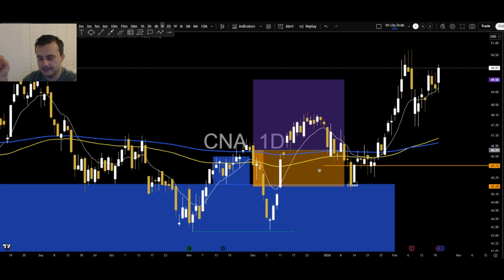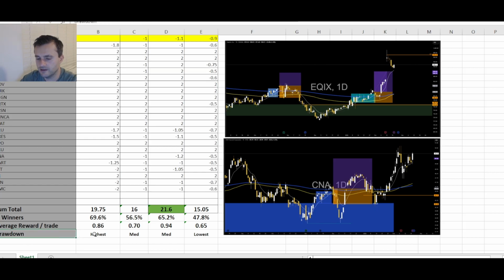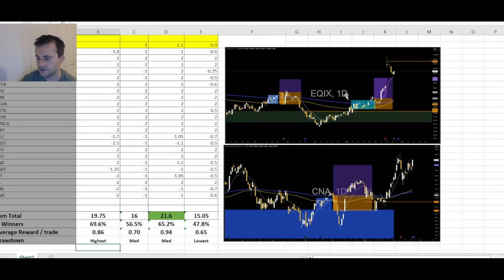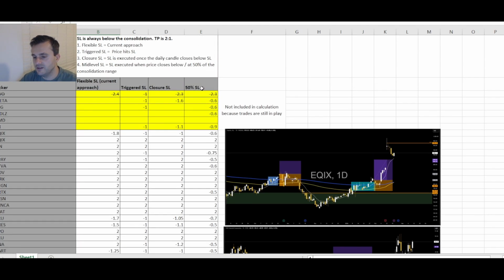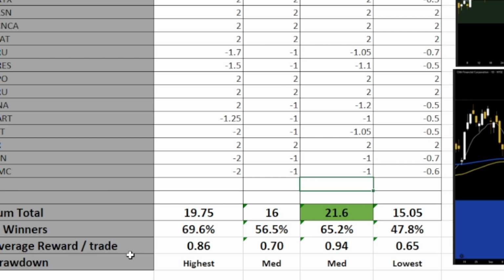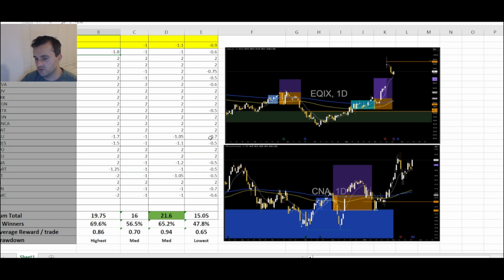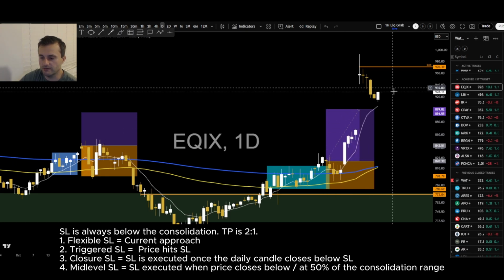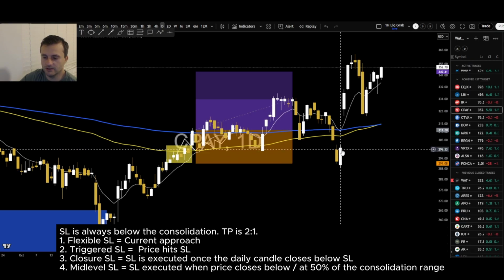I Tested 4 Stop Loss Rules. Only One Made Sense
In this video, I ran a controlled experiment on my own trades from the past few months.

Same stocks.
Same entries.
Same 2:1 take profit.

The only thing I changed was the stop-loss execution method.

I tested four different approaches:

• Flexible stop-loss (current discretionary approach)
• Triggered stop-loss (exit when price hits SL)
• Closure stop-loss (exit on daily close below SL)
• 50% consolidation stop-loss

Across 23 completed trades, the results were surprisingly different.

This video is not about finding the “perfect” stop-loss rule.
It’s about understanding how trade management affects expectancy, win rate, and drawdown, even when the entry is identical.

Welcome to the experiment.